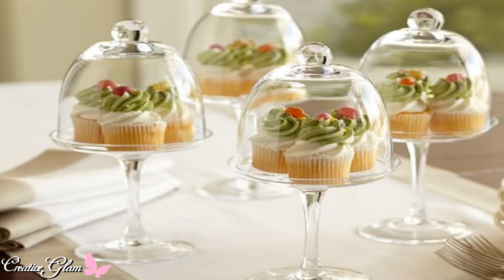Table Settings For Two || Dessert Domes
Hi Guys! 💖 Today I will share my Table Settings For Two || Dessert Domes || desserts. I hope you enjoy. I love What I Do and I Do What I Love. 💖

**RECENT VIDEOS**
DIY || Mirrored Coaster Set

**Music**

❤ Lighting Kit